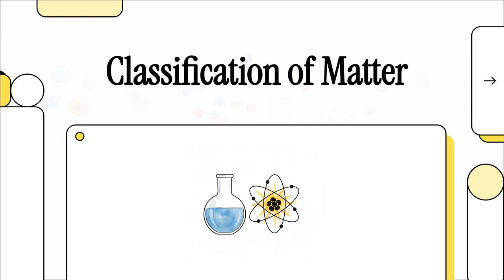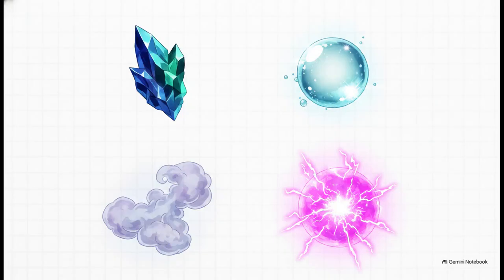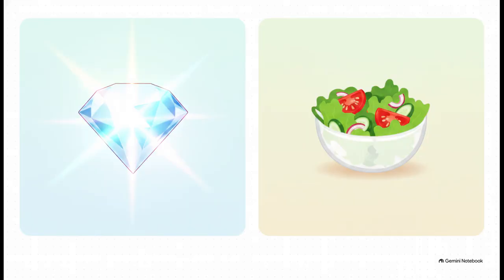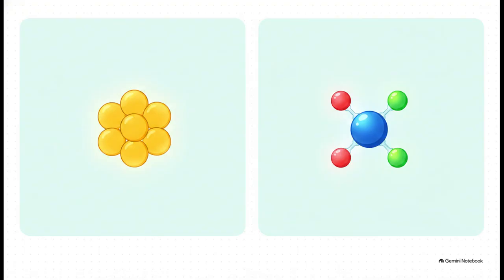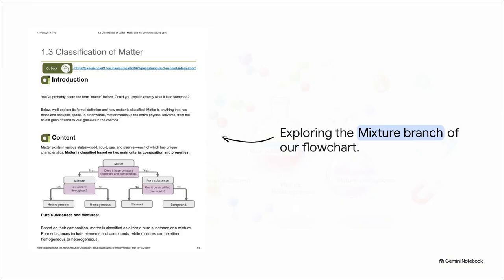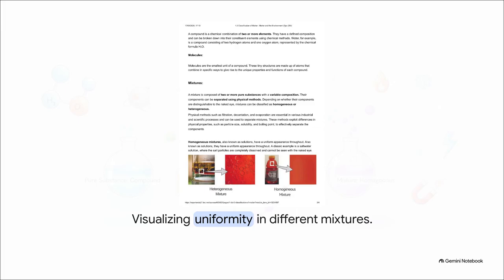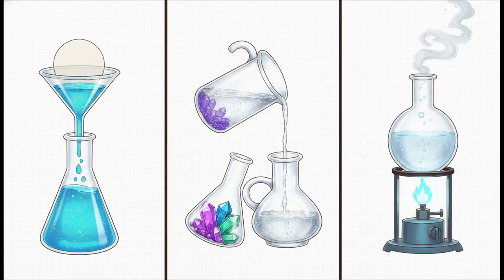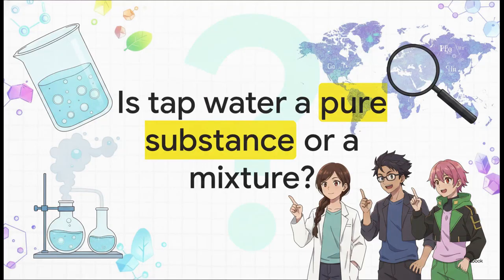2 | Classification of Matter | Week 2 Review | Matter and the Environment | MEF Prepa Tec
In this video, we review the content from our course, related to the classification of matter.
Check Modules in our Canvas course to read the full text.